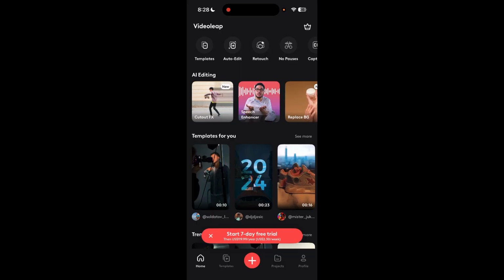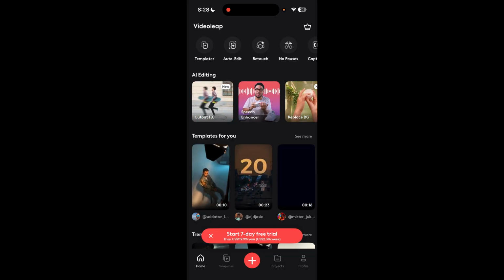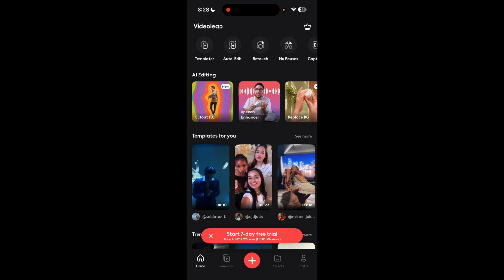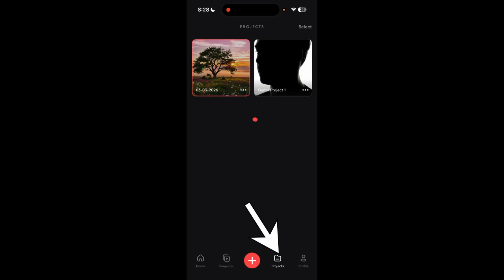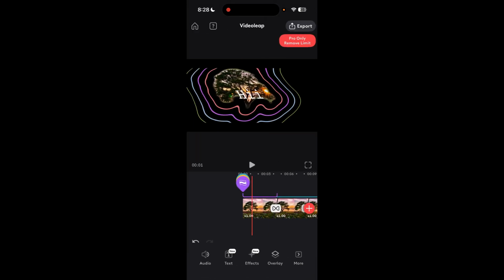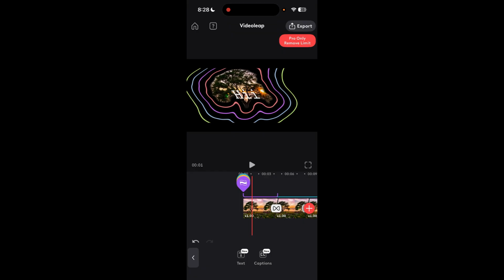How to Add Subtitles in VideoLeap 2026?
Need to add captions or subtitles to make your videos more accessible? This video shows you how to add subtitles in VideoLeap quickly and easily.

From creating text boxes to timing them perfectly with your audio — I'll walk you through every step so your videos reach a wider audience.

By the end of this tutorial, you'll know exactly how to add professional subtitles in VideoLeap.